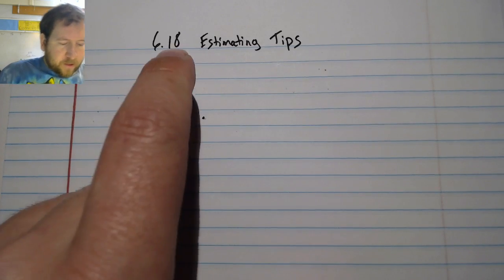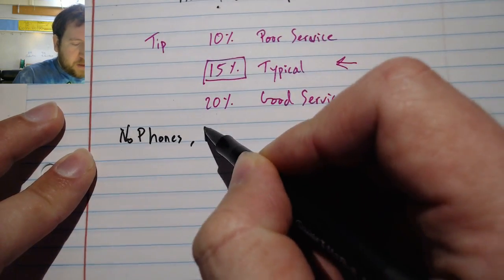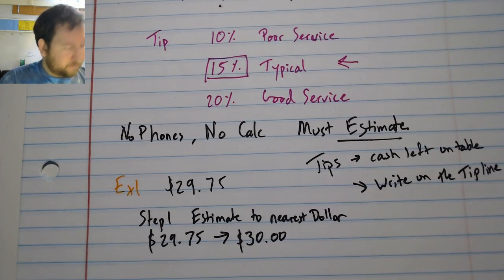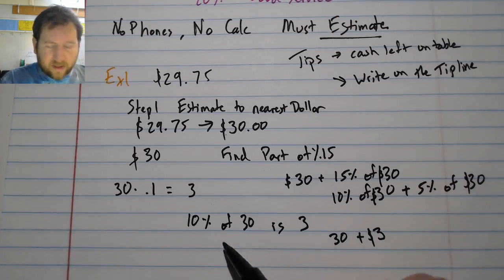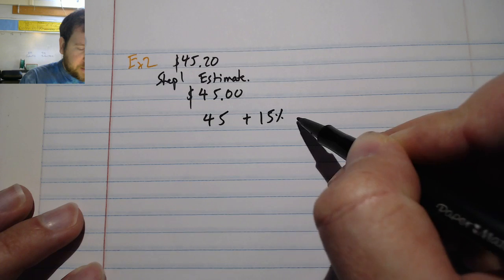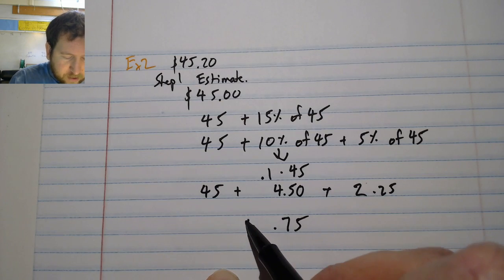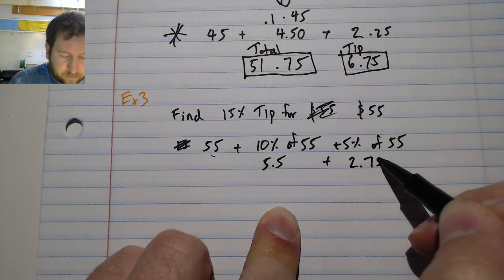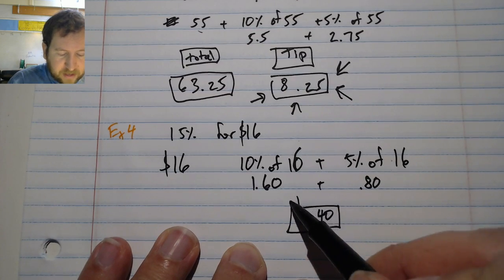6.18 Estimating Tips